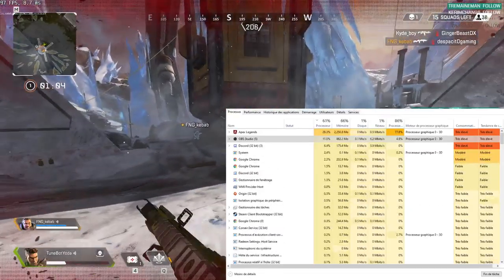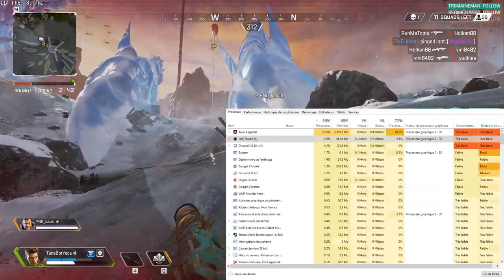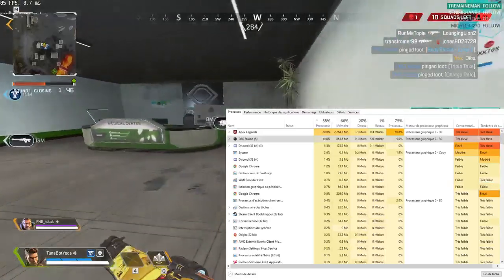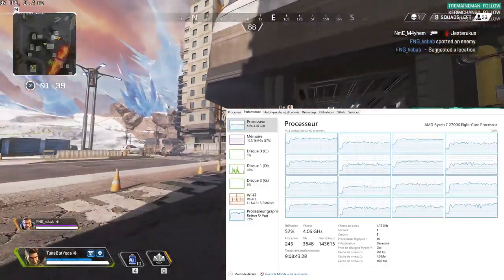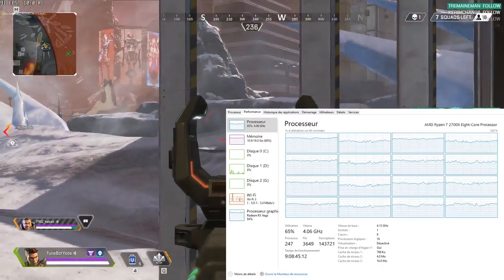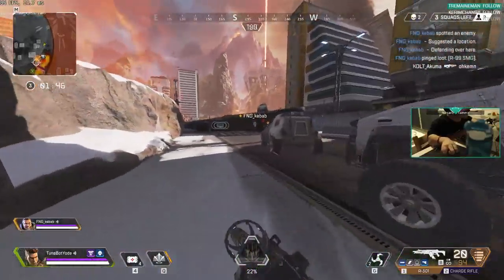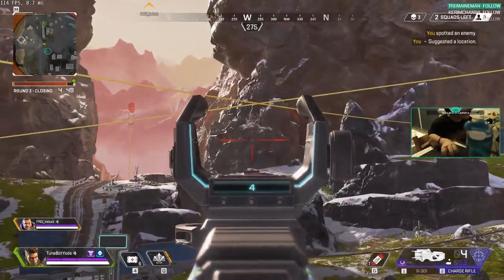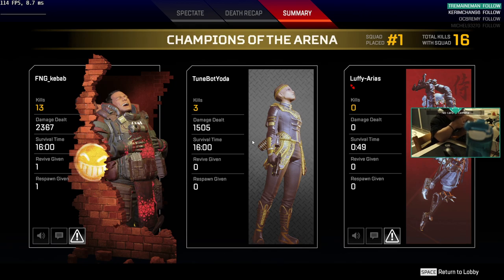Verry good Gibraltar - 2400 dmg & 13 kills